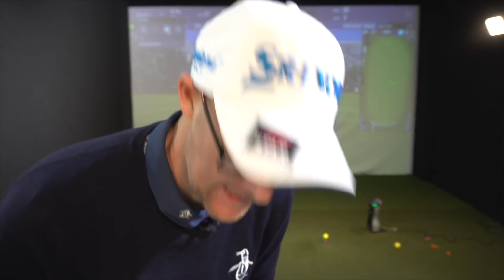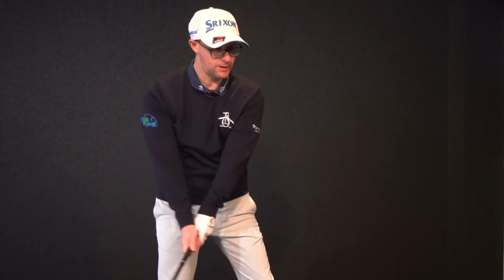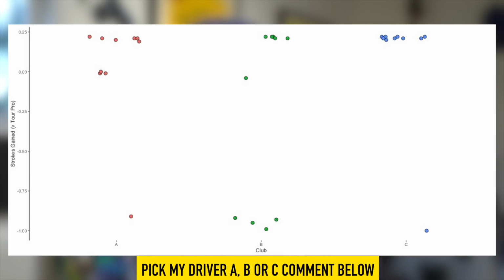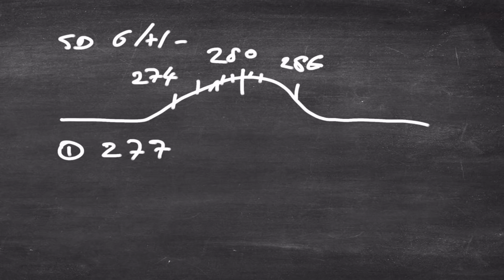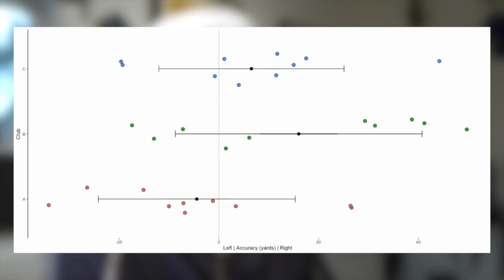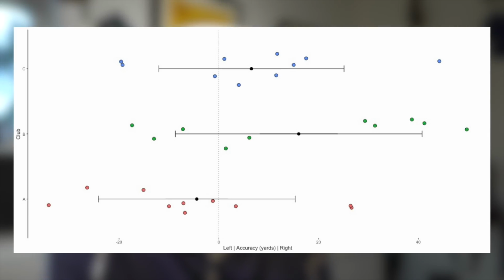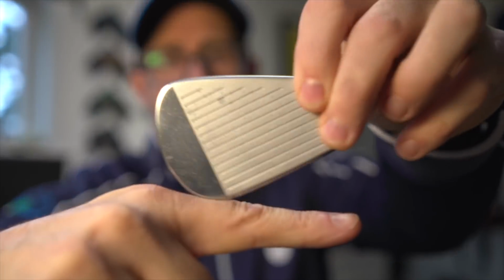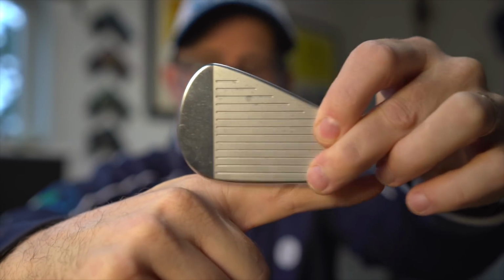GOLF DRIVERS were you SOLD or did you REALLY GAIN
When it comes to buying a new golf driver there are some important ideas that you need to watch for. The last time you bought a new golf driver where you sold or did you really make any gains. Mark Crossfield golf professional talks about golf drivers and how to know if your new Callaway Epic, or Sim Taylormade 2, Ping G425 or Titleist TSi2 is actually any better than the driver you already have. Trying to understand what your data means in a test and if that data really does mean your new golf club is going further and straighter is important buying advice for any golfer. If you are a beginner golfer or an experienced golfer getting the best golf driver for your golf game can really help you shoot lower scores but often golfers look to golf equipment for their longer straighter golf drives. The issue with looking there is maybe you are simply seeing noise not data.